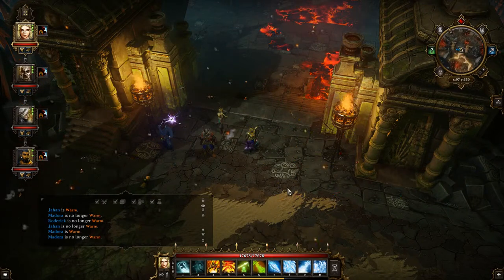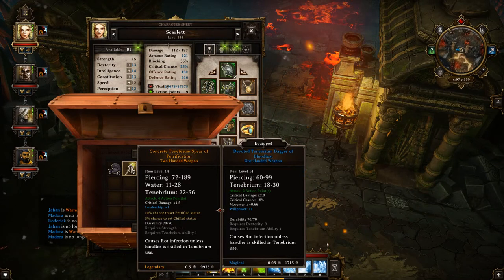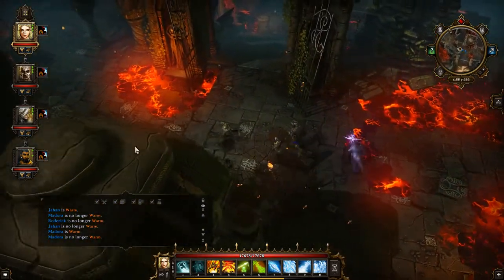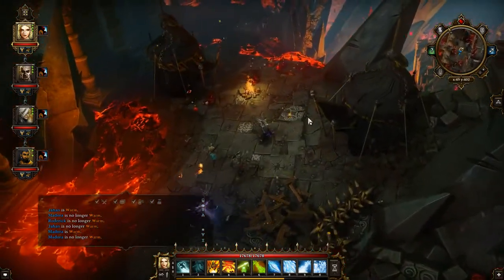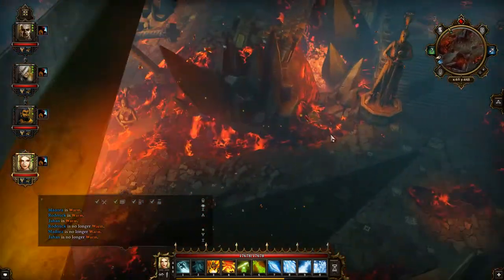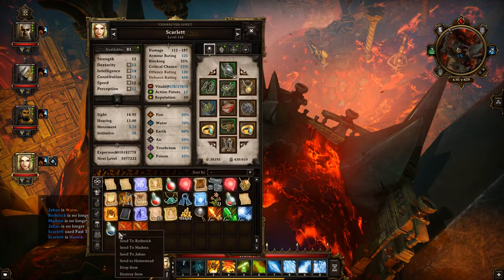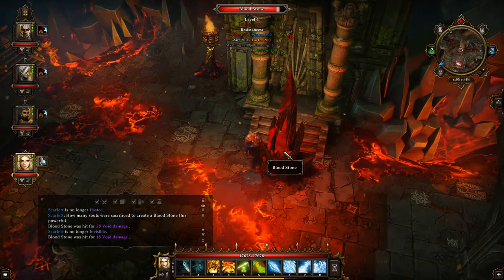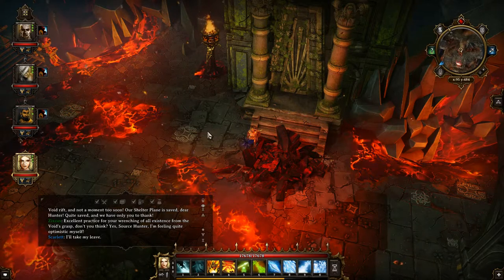Divinity Original Sin - Luculla Forest - CLOSING THE RIFT - Complete Quest